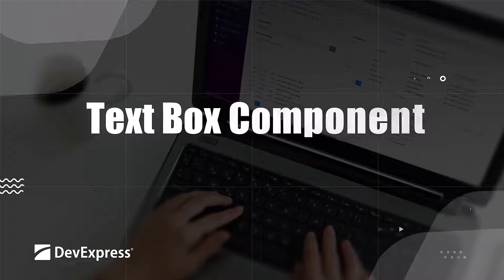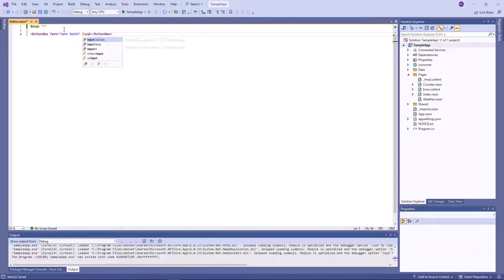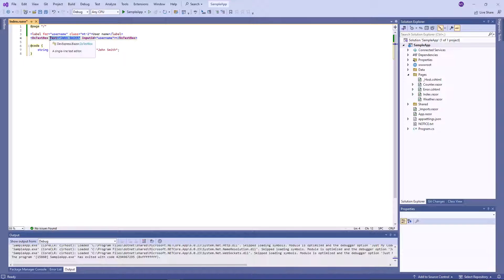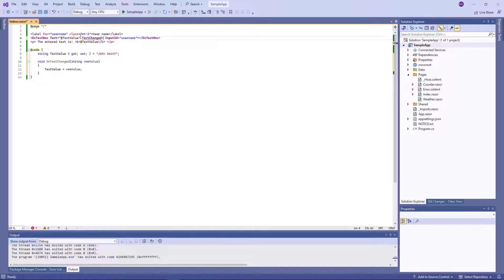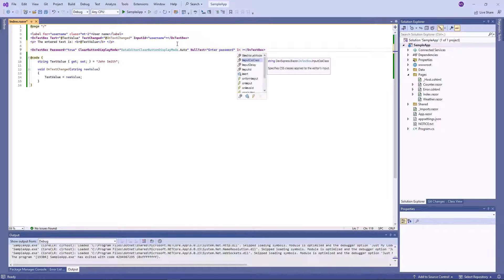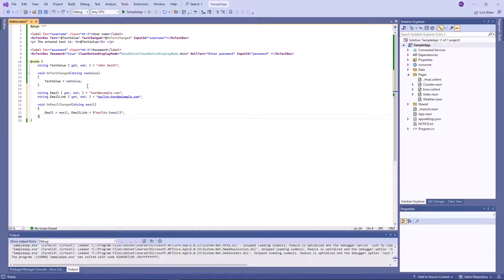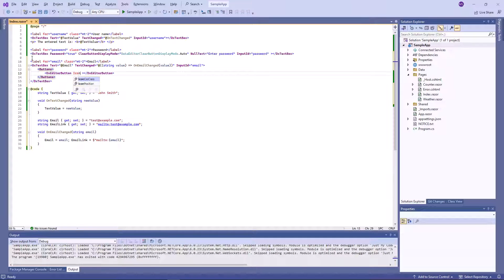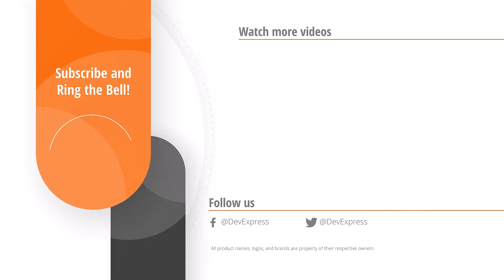Blazor Text Box: Get Started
This video shows how to get started with the DevExpress Blazor Text Box. This component allows users to enter and edit a single line of text, such as a name, address, password, description, or any other textual information.

⏰ Timeline ⏰
0:00 Add a text box with properties to a project.
0:56 Bind a text box to a data source object.
1:26 Handle text change event.
1:43 Activate the Password mode with a clear button.
2:28 Add command buttons to the editor.